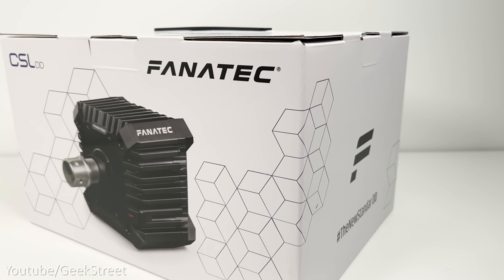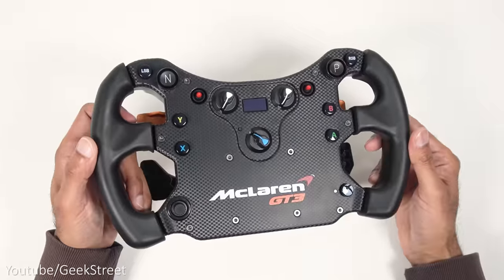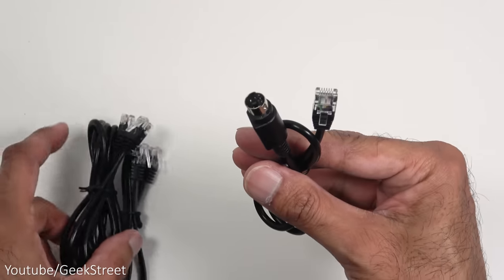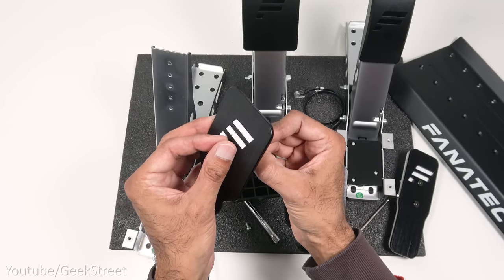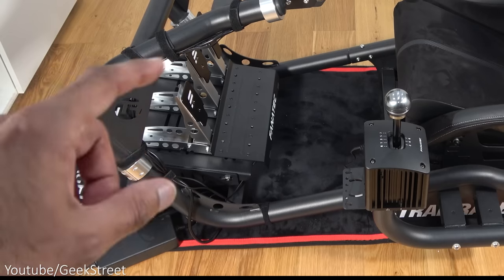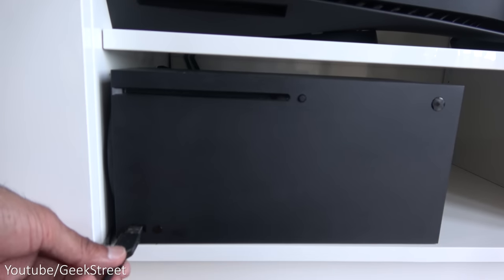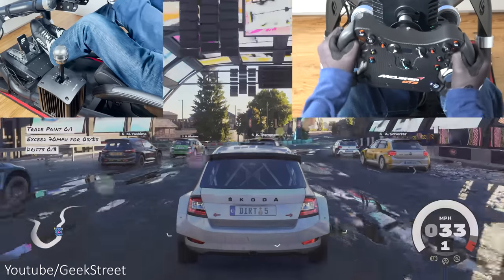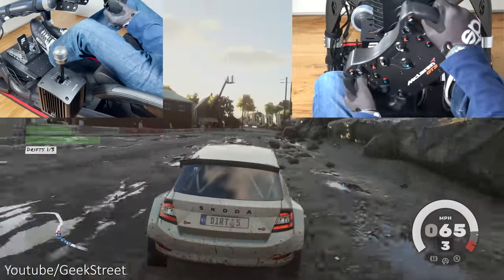Ultimate Sim Racing Setup Fanatec CSL DD / CSL Pedals / ClubSport Shifter Unboxing Setup Review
Moza R9 with CS Wheel SRP Petals and CM Digital Dash

Games Played
Dirt 5

Content TIMESTAMP
00:00 Intro
01:31 CSL DD Wheel Base
02:59 CSL Elite Steering Wheel McClaren GT3 V2
03:55 Quick Release Adapter
04:11 Mounting the Steering Wheel to the Wheel Base
04:59 Table Clamp and mounting it to the wheel base
05:43 Mounting onto a table
06:02 Club Sport Shifter
07:08 CSL Pedals
08:23 CSL Clutch Kit
08:41 Tuning kit
08:57 Installing the tuning kit
09:26 Connecting the pedals
09:47 Mounting the Pedals
10:03 Power options
10:36 Mounting to my SIM Racing Cockpit
10:57 Mounting the Wheel base
11:36 Mounting the Shifter
11:46 Mounting the Pedals
11:58 Connecting the devices
12:28 Cable Management
12:53 Attaching the racing wheel
13:01 Driver update on Fanatec App
13:50 Options on the App
14:54 Mode options on the wheel base
15:35 First Impressions and testing
19:42 Summary